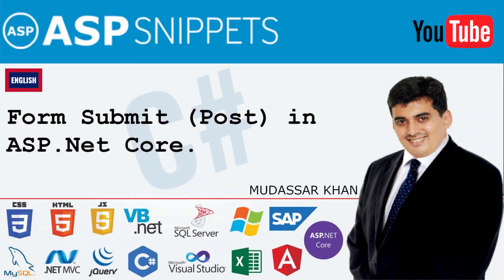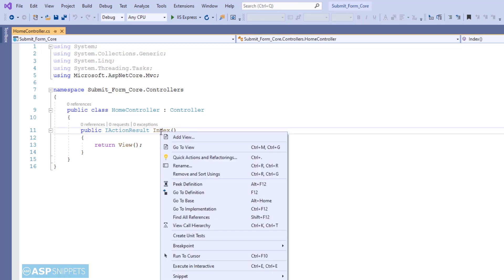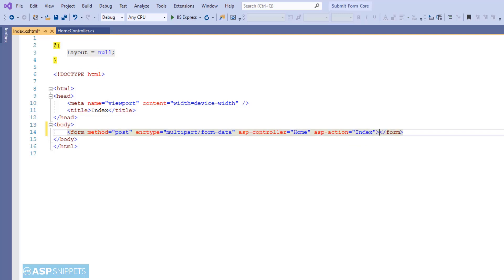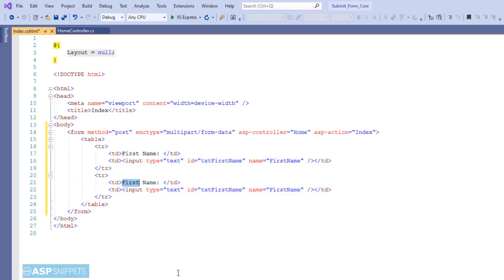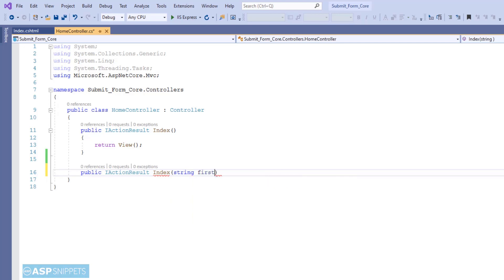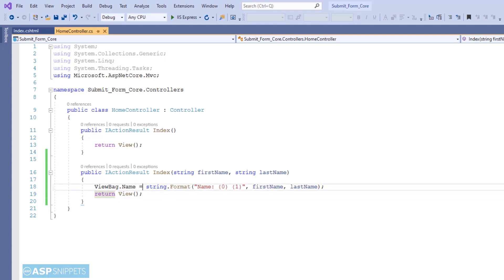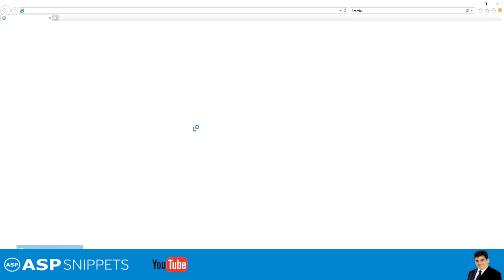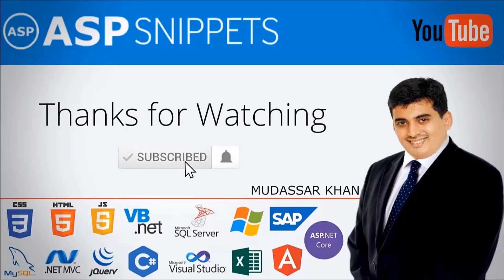ASP.Net Core: Form Submit (Post) Example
Here Mudassar Ahmed Khan has explained, how to submit (post) a Form and send data from View to Controller in ASP.Net Core MVC.

This Video Tutorial will explain how to create Form Fields and then send data from View to Controller using Form Collection in ASP.Net Core MVC.

Chapters:
0:00 Introduction
1:07 Creating Form with TextBox and Button
2:42 Accepting submitted Form Field values in Controller
4:06 Displaying submitted Form data.
4:21 Demo